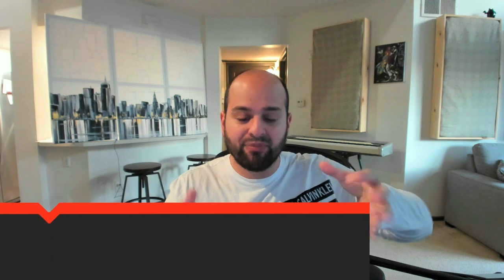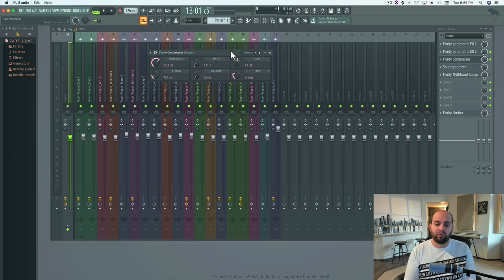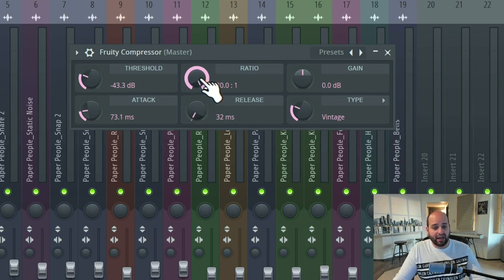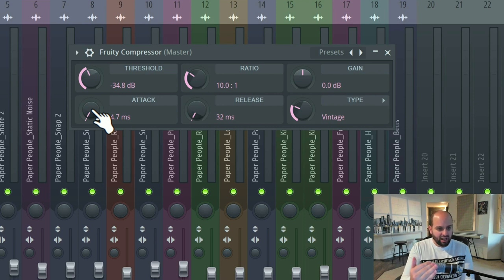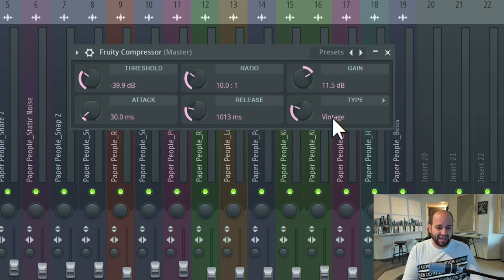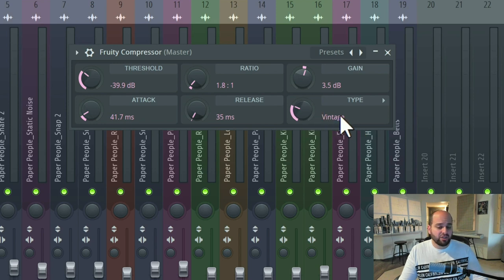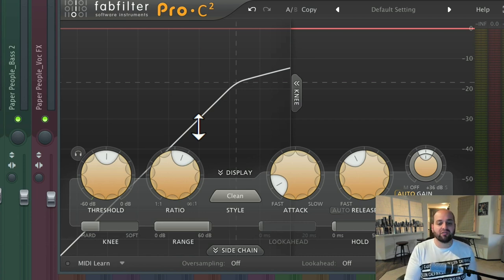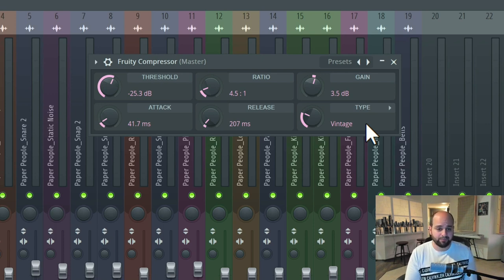Mixing Master Class | Episode 3 | Compression Fundamentals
Episode 3 of BeatStars' brand new series Mixing Master Class debuts with an in-depth breakdown of compression fundamentals

🎧 This 10 part series will take you from a mixing novice to pro in no time